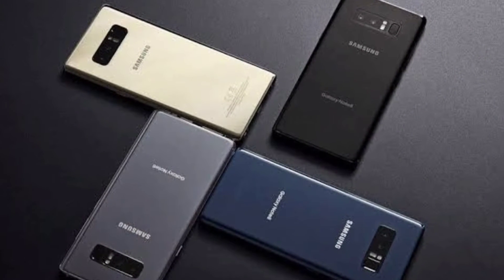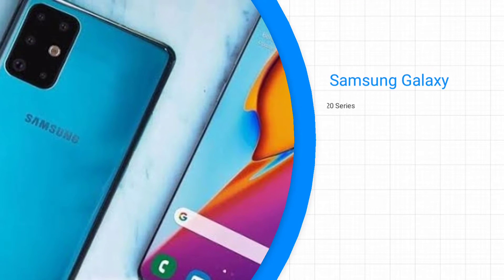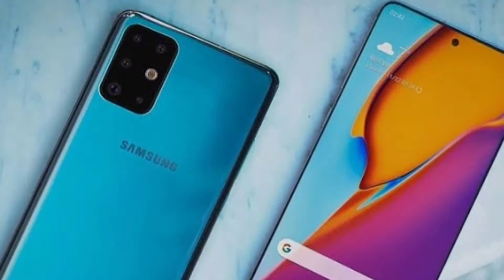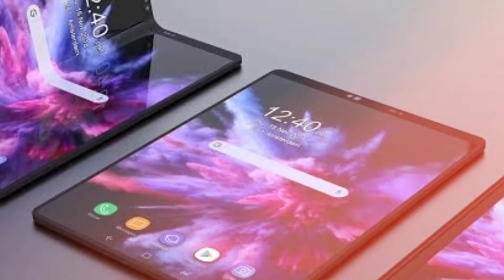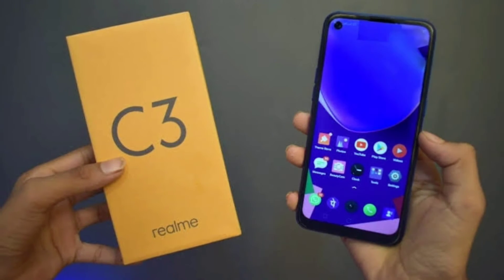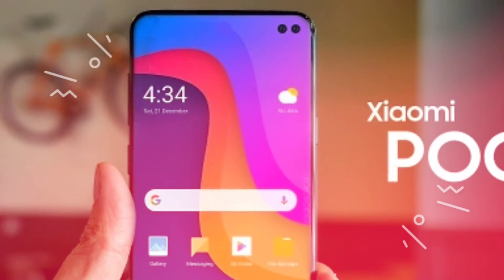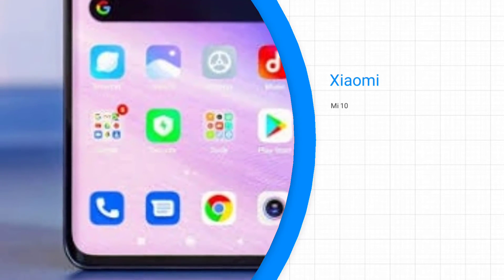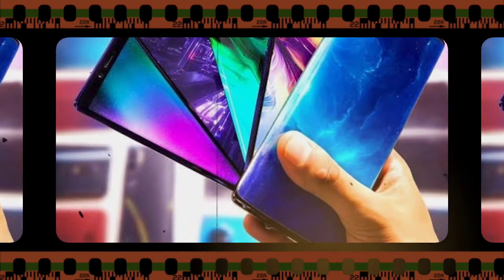5 Upcoming Smartphones | FebUpdate | 2020 | VR TECH STUDIO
Hello guys.
Today I am going to tell you about the 5 new smartphones that are going to be released in Feb 2020...

*Link of the videos will be updated shortly*

To know more about these, do watch this video till the end and if you are new to this channel then do subscribe to this channel and also click on the bell button to receive notifications of all the new videos from this channel...